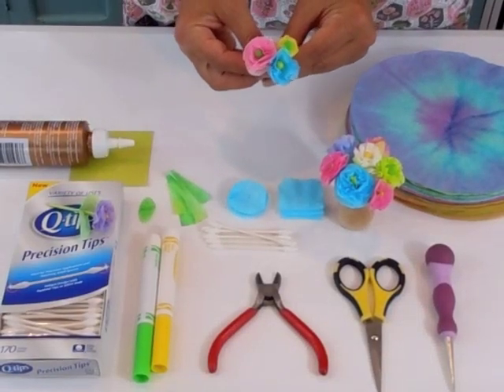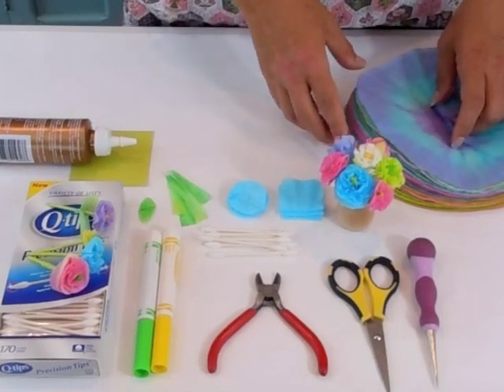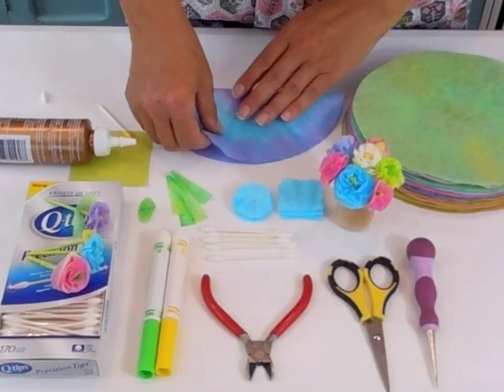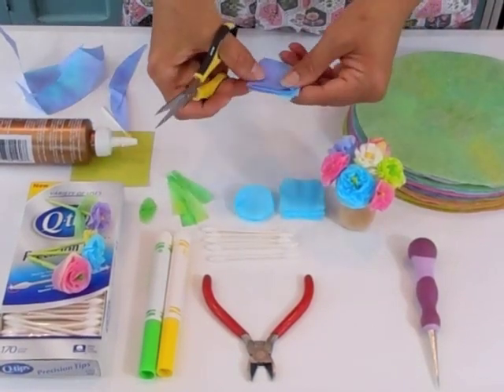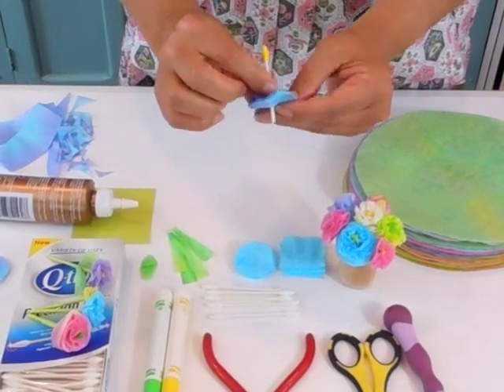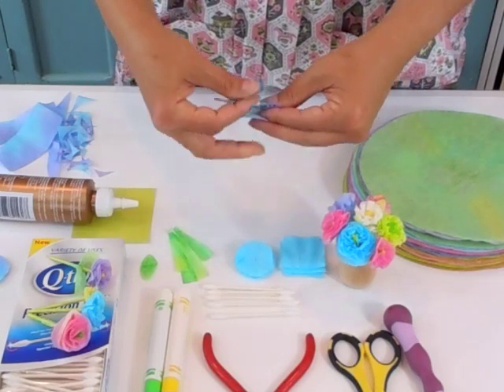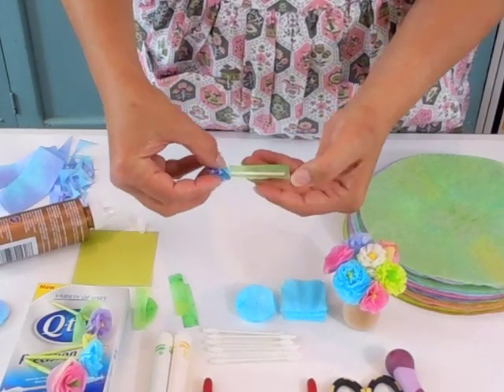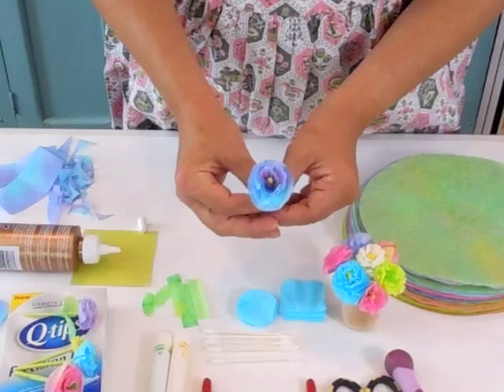Miniature Flowers Made With Q-tips by The Crafty Crow